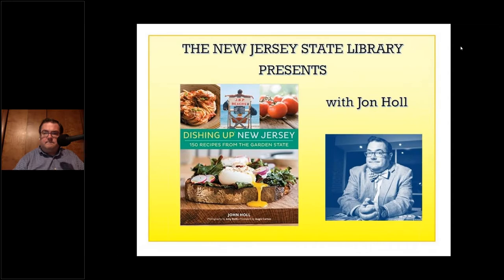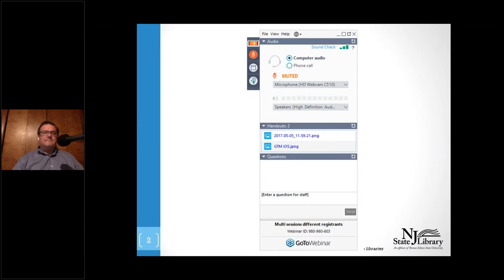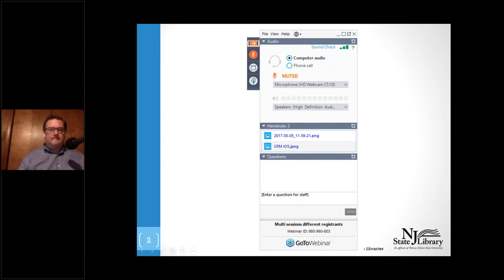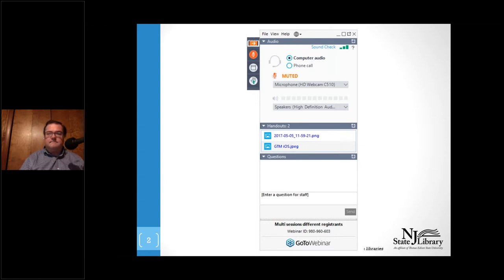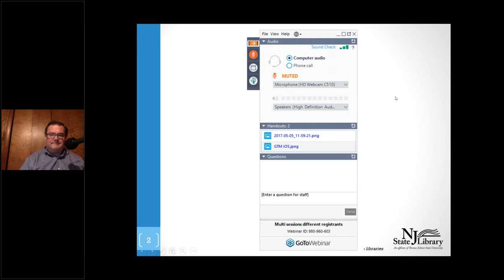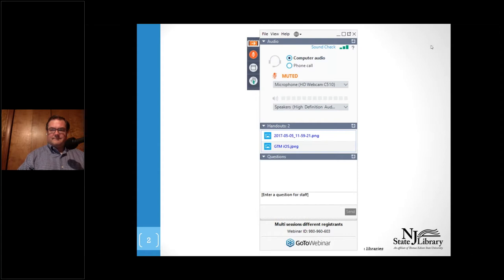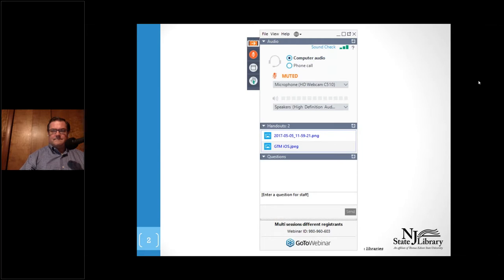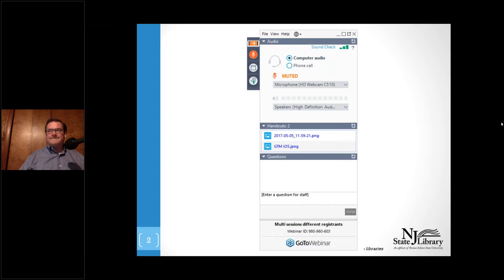Dishing up New Jersey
John Holl is a New Jersey native who searched the 21 counties to find the best recipes New Jersey has to offer. The recipes in the book celebrate the foods, flavors, cultures, and traditions of the Garden State.  Dishes included feature New Jersey's own produce -- tomatoes, corn, cranberries, blueberries, apples -- along with deep-fried boardwalk treats, diner bites and recipes contributed by casinos, bison and dairy farms, food trucks, old-school delis, famous bakeries, and more.  Recipes in the book include Pork Roll Surprise, Funnel Cake at Home, Tomato and Onion Salad, Jersey Green clam chowder and more.  The book the state's melting pot with Italian, Puerto Rican, Polish, Chinese and Indian dishes. There's a focus on local produce.